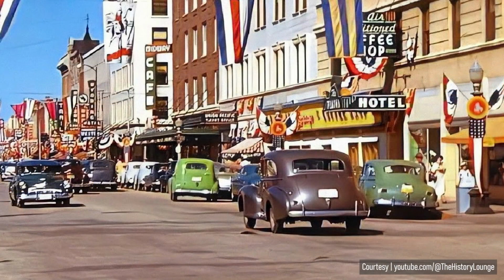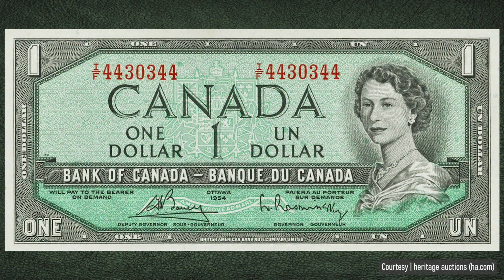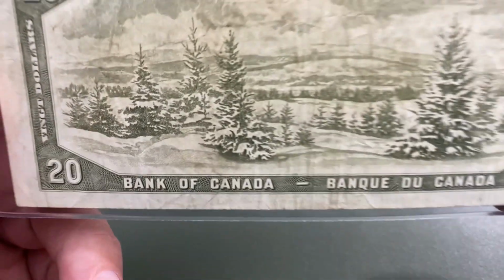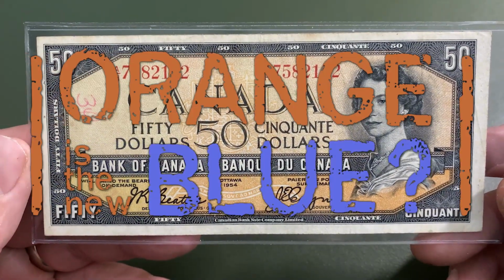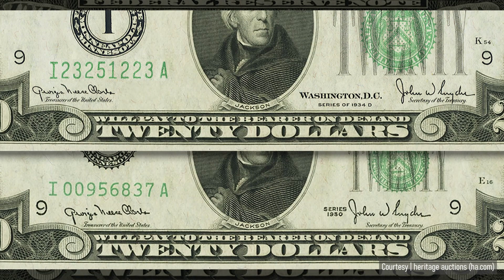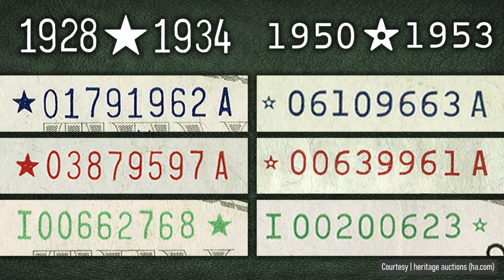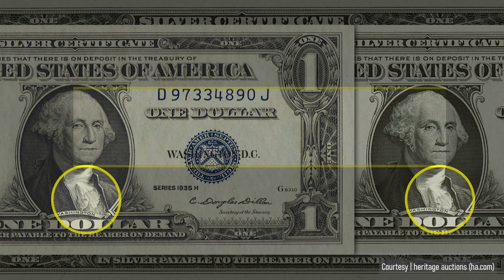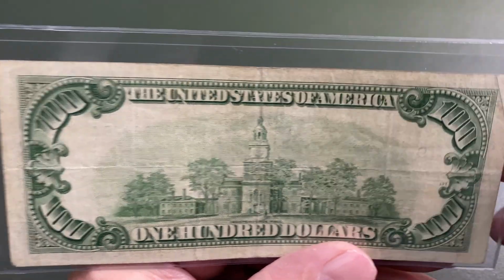Comparing 1950s Banknotes of USA , Canada, & Mexico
Welcome to USA v. Canada v. Mexico: The Currency Smackdown 1950s edition. This is the fourth video comparing the currency that the US, Canada and Mexico has issued over the past 100 years. See the description below for the first four videos. In 2020 I started collecting world bank notes and noticed that when it came to Mexico, Canada and the US that all three countries currency changed their currency at roughly the same time. So, I’ve broken down the last century into what I call decade segments. The timeline doesn’t align exactly but it’s close but there are some overlaps. I’ll highlight the overall design, color, who or what is depicted, security features and a few background stories. The 1950s saw huge one country with a completely new series of bank notes.

Whether you're new to paper money collecting or a seasoned expert, there's always something exciting to discover. Polar Currency explores the history of U.S. paper money, different types of banknotes, and ways to build your collection. Before the U.S. government issued paper money, state-chartered banks and private institutions provided their own currency, known as Obsolete Banknotes (or simply Obsolete Notes). These notes were used from 1792 to 1866 due to the federal government’s reluctance to issue paper money. Over 8,000 banks issued their own banknotes, making this period one of the most diverse and complex for collectors. However, obsolete notes had major drawbacks: 1) They were only as reliable as the bank that issued them; 2) A wide variety of designs encouraged counterfeiting; and 3) They were often only accepted near their place of origin.

With the outbreak of the Civil War in 1861, the U.S. government needed a stable national currency, marking the end of obsolete banknotes and the beginning of federally issued money. The first federally issued paper money appeared in 1861, during the Civil War. Since then, the U.S. Treasury and the Federal Reserve have issued several different types of notes, including: United States Notes (Legal Tender Notes) – Issued from 1862 to 1971, featuring red seals; Gold Certificates – Backed by gold and issued from 1863 to 1933; Silver Certificates – Redeemable for silver, issued from 1878 to 1964; National Bank Notes – Issued by national banks from 1863 to 1935; Treasury Notes a short lived series, also called “Coin Notes” issued from 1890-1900; Federal Reserve Bank Notes – Another short-lived series issued in 1915 and 1918; Federal Reserve Notes – Introduced in 1914 and still issued today, now featuring green seals and serial numbers.

There are many ways to build a collection, and each collector has their own specialty. Popular collecting strategies are by Banknote Type – Collecting specific categories like Gold Certificates, Silver Certificates, or National Bank Notes; by Serial Numbers – Fancy serial numbers, low numbers, or star notes (replacement notes); Error Notes – Misprints, double denominations, or inverted serial numbers; National Bank Notes – Collecting notes issued by specific towns or banks; Large-Size vs. Small-Size Notes – Large-size notes (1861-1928) vs. small-size notes (post-1928) and Modern U.S. Banknotes.

Since 1928, U.S. currency has been standardized into small-size banknotes, but designs have evolved. 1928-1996 notes are known as Small Head Banknotes, these had smaller portraits with the familiar green printed back. 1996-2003 saw the first major redesign introduced in 75 years with larger portraits and color-shifting ink these are called “Big Head” notes or Monochrome banknotes because of the new design issued in 2004. From 2004-Present modern currency has been colorized with features security enhancements, vibrant colors, and watermarks to combat counterfeiting.

Collecting U.S. paper money is more than just a hobby—it’s a journey through history. Whether you focus on obsolete banknotes, fancy serial numbers, or error notes, there’s something for everyone in the world of numismatics. World Banknotes are also a vast area to collect with a large subject area to collect and can also be more affordable.